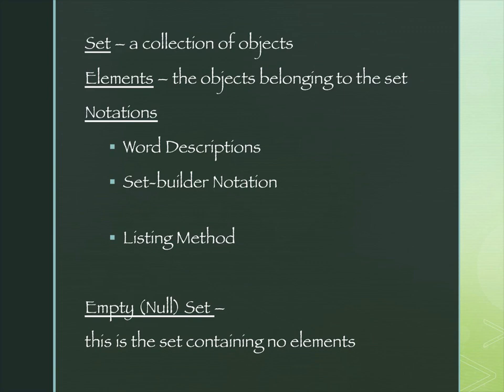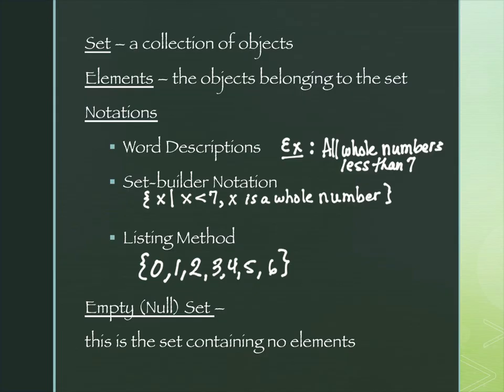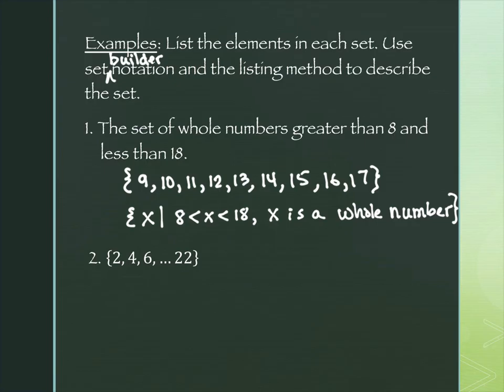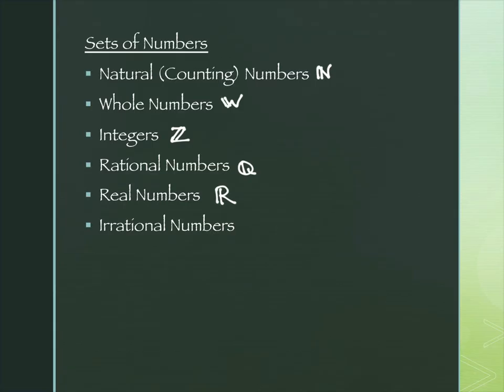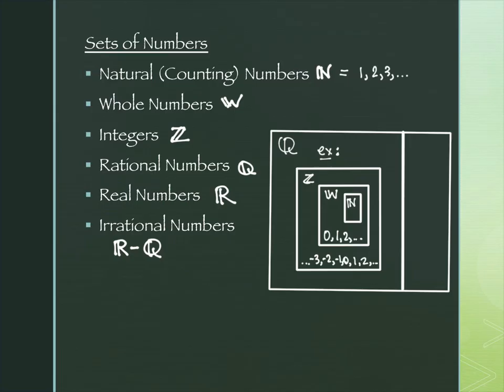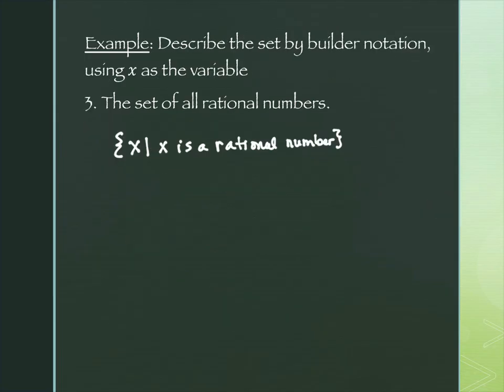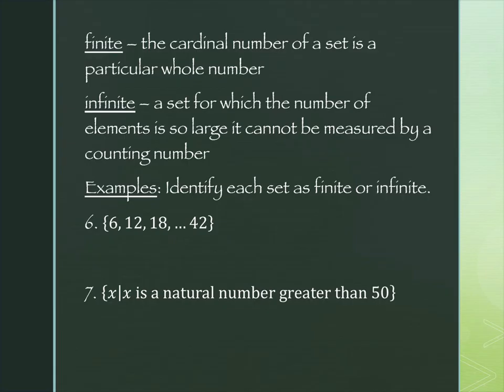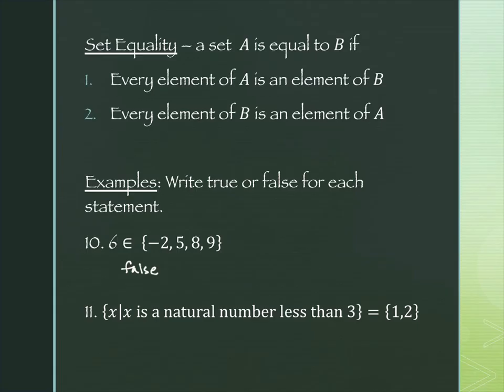2.1 Symbols & Terminology